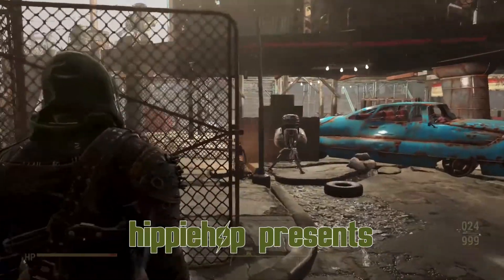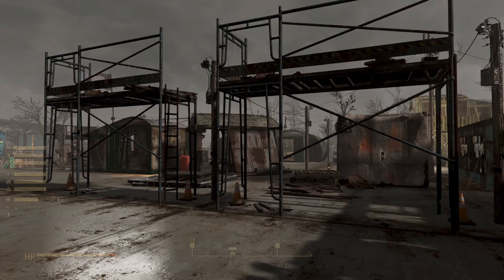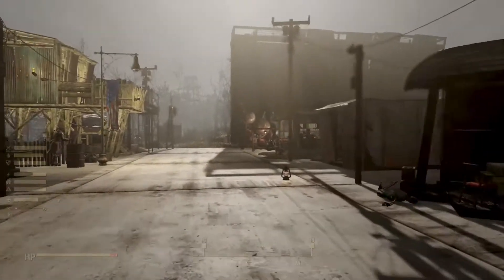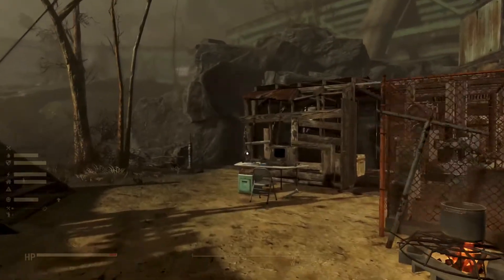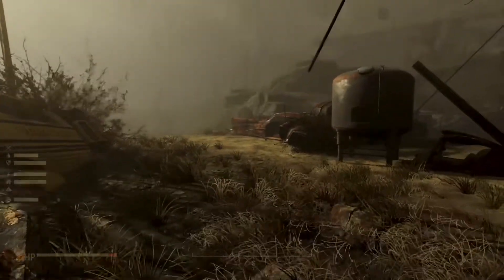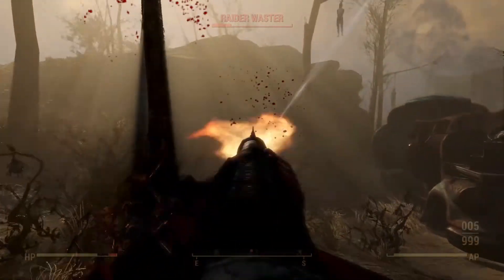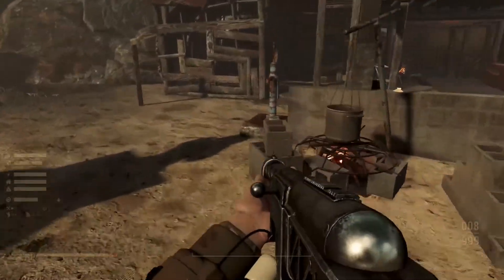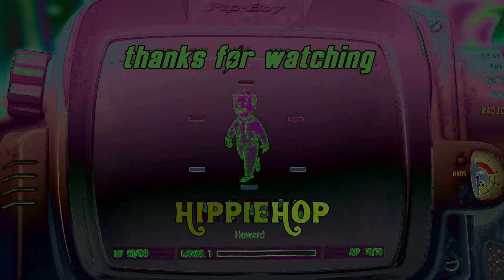Fallout 2020 ep 38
Day 118/366 of daily videos in 2020!

This episode was uploaded in the wrong order with 39, but I'll fix it on the playlist!

Season Two of a raider settlement role play!

This series is just a casual settlement building series (with occasional bursts of violence!) It features a lot of talking about the process of making role playing videos.

Come back every day this year for a new video! Fallout, Skyrim, Outer Worlds, Minecraft and more!